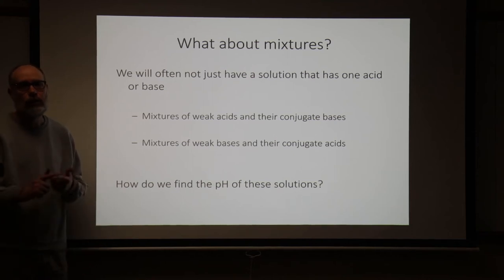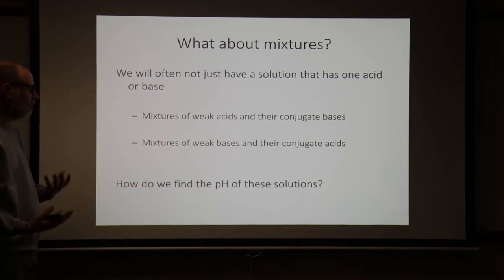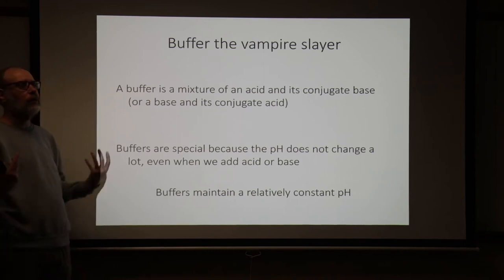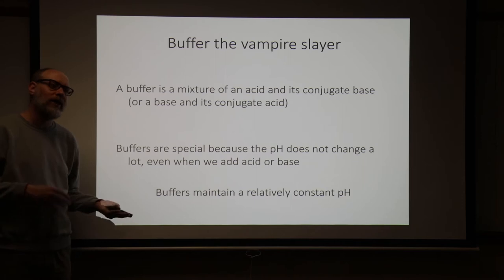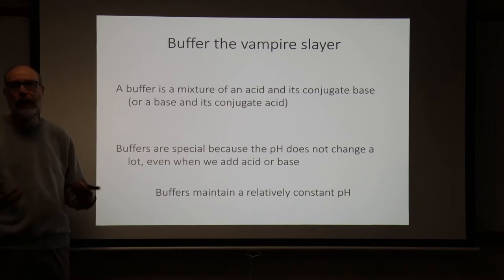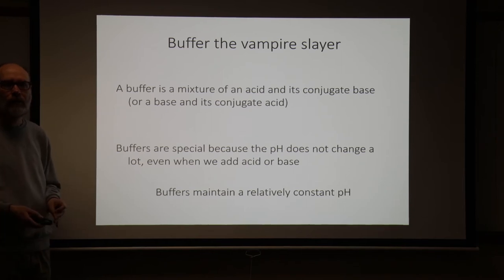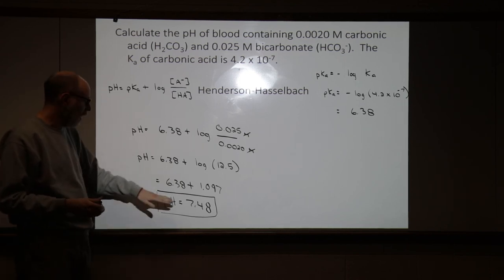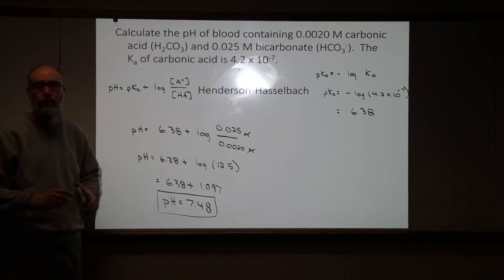Lyco CHEM 111.Buffers.Spring 2020